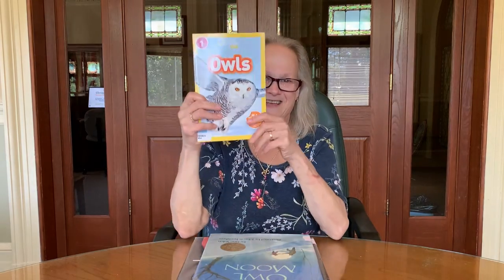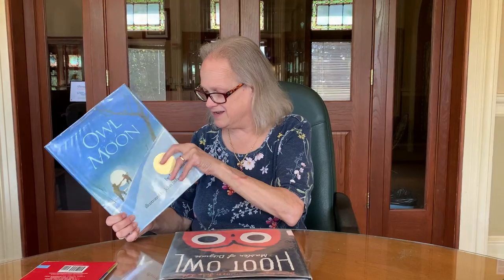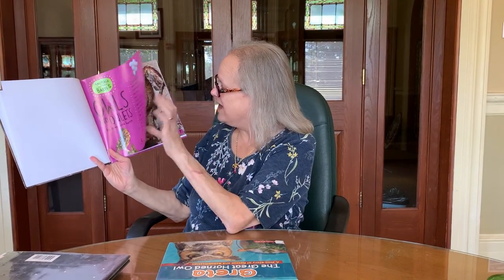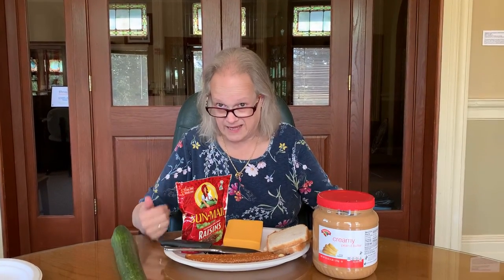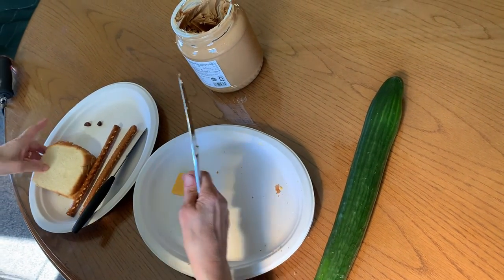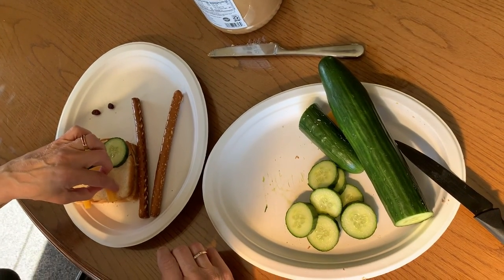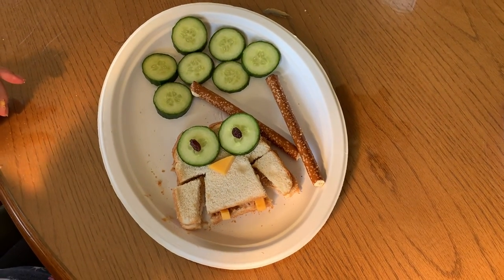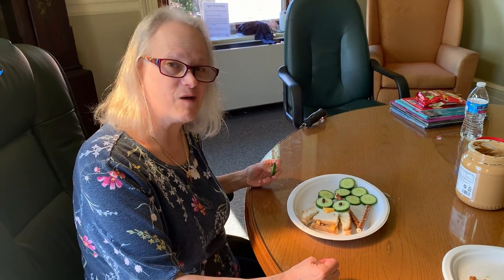Owl food craft with Gail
Visit the Laconia Public Library's website for a handout of instructions

Once you've made a craft, share it with us, we'd love to see your projects!

Supplies Needed:

-Two slices of bread
-Filling for your sandwich (we used peanut butter)
-Pretzel rods (thick or thin)
-Cucumber
-Cheese
-Raisins
-Paring knife

Instructions:

-Make a sandwich with your preferred filling.
-On a cutting board or separate plate, cut several cucumber slices.
-Cut cheese into a small triangle.
-Lay the finished sandwich down on your plate.
-Add two cucumber slices to the top of the sandwich to make eyes. Put one raisin on top of each eye.
-Put the triangular piece of cheese just under the eyes.
-Cut each side of the sandwich vertically to make wings.
-Lay the pretzel rods next to the owl. Put cucumber slices at the top of the pretzel rods to make treetops.
-Enjoy a healthy lunch!

Books Used:

-National Geographic Kids: Owls, by Laura Marsh; published by National Geographic
-Greta the great horned owl, by Chrisie Gove-Berg; Adventure Publications
-Owls and owlets, by Annabelle Lynch; published by Smart Apple Media
-Hoot owl, by Sean Taylor; published by Candlewick Press
-Owl moon, by Jane Yolen; published by Philomel Books